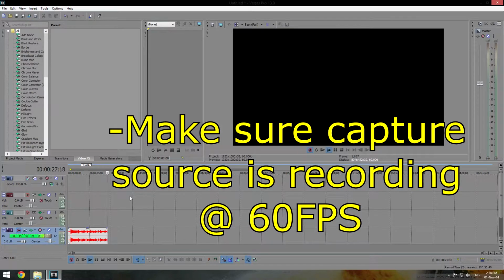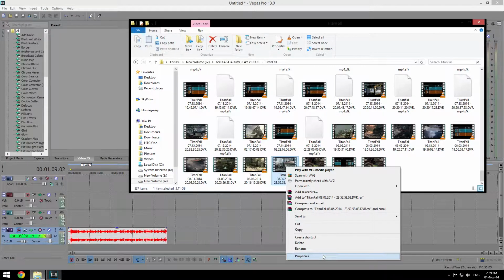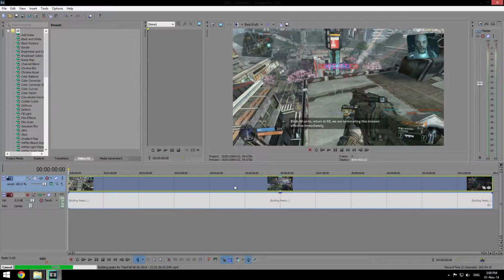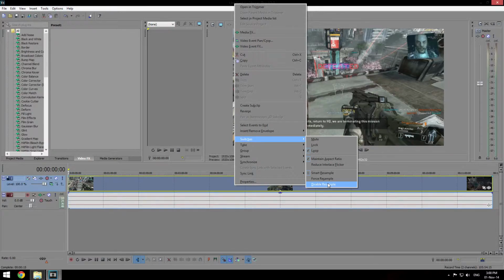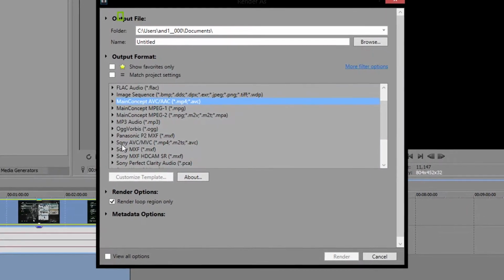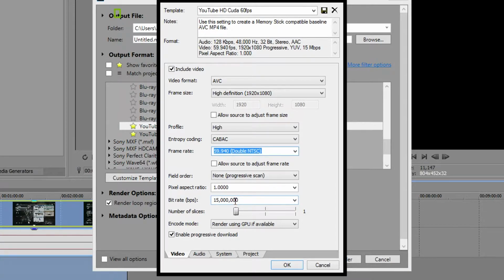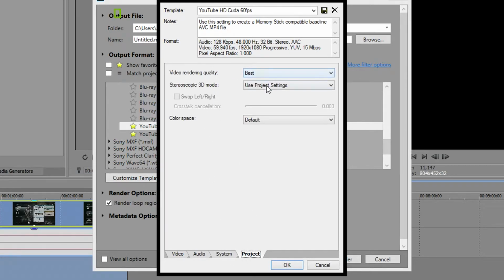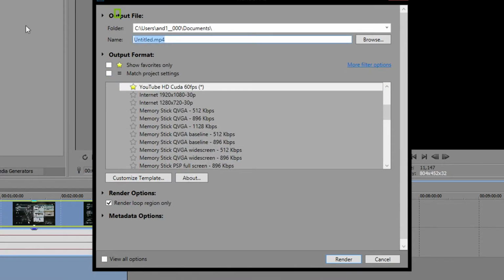How to upload 60FPS to YouTube [Tutorial / Render SV13]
Hello Ladies and Fanboys...

Relatively easy!
Just follow the instructions in the video!

Like if you've smoked weed!
Comment if you bum joints!

I now stream!